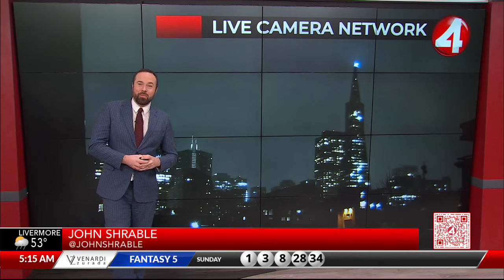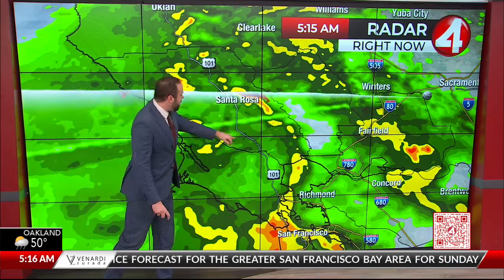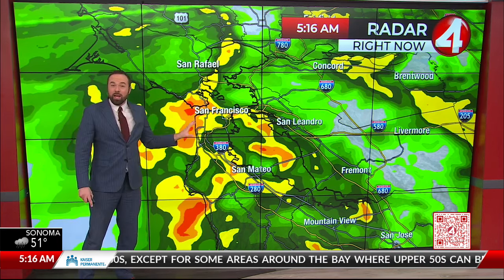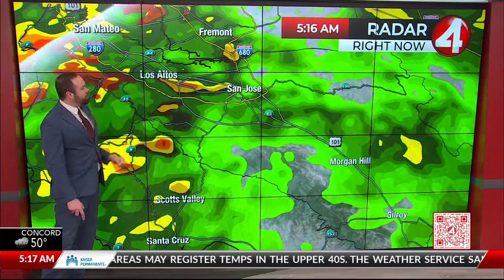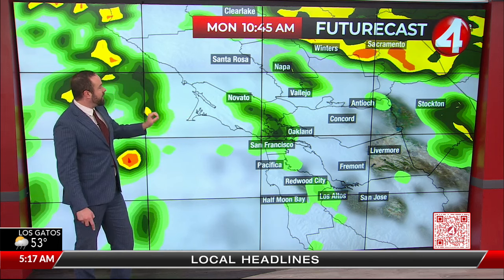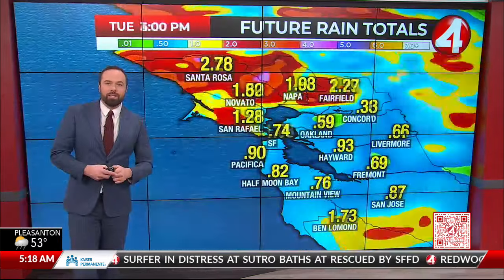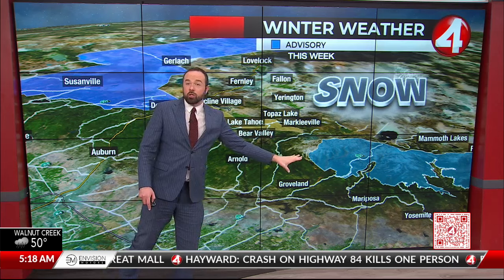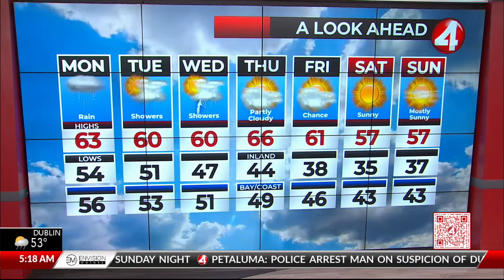San Francisco Bay Area December 18, 2023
KRON4's meteorologist John Shrable forecasts the weather.